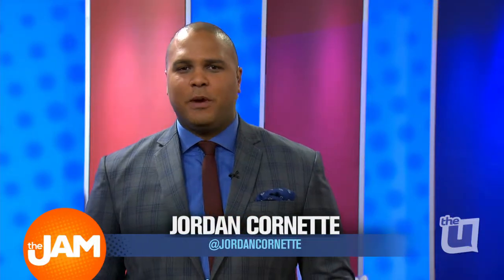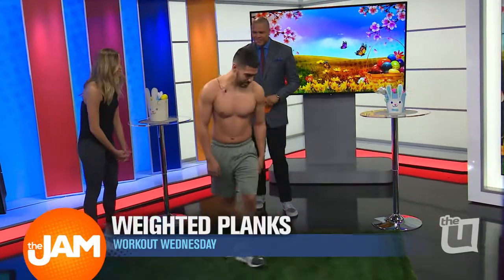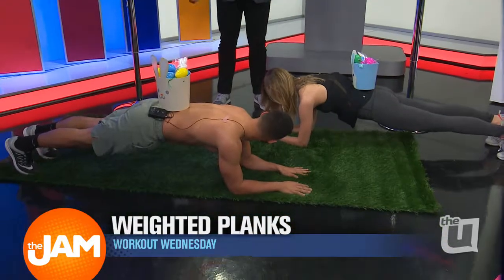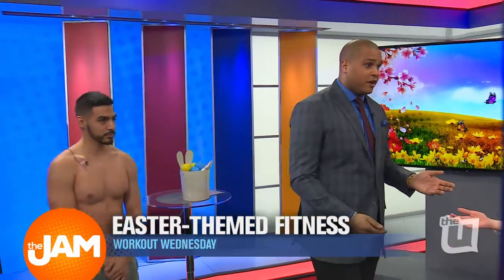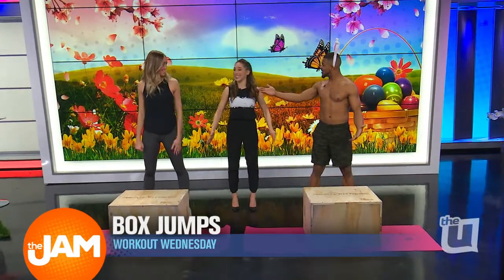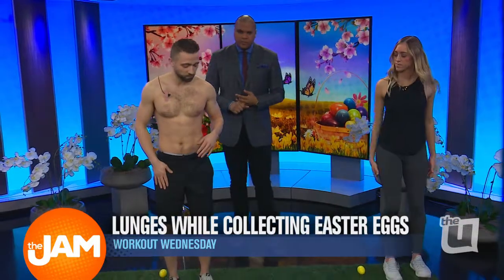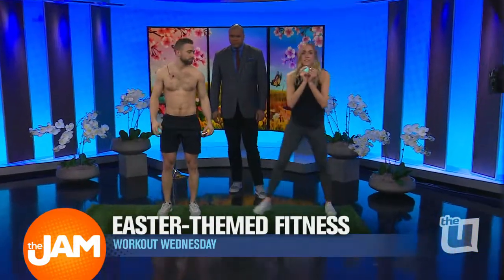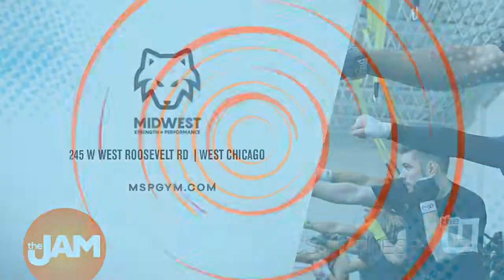Workout Wednesday | Easter Fitness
It's Workout Wednesday! This morning, we took fitness to a whole new level. We had three of the hottest trainers in town to show us workout moves using inspiration from the holiday.

Find Jimmy, Zane, and Kevin at Midwest Strength and Performance